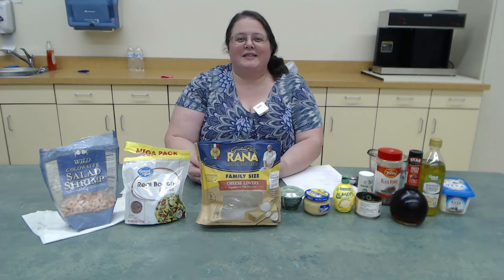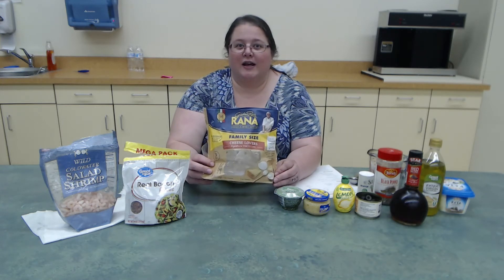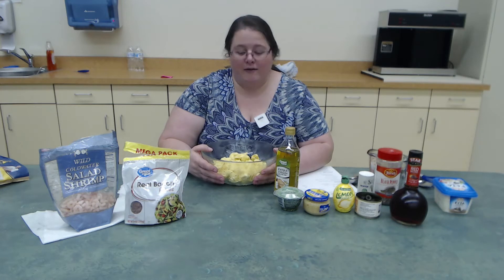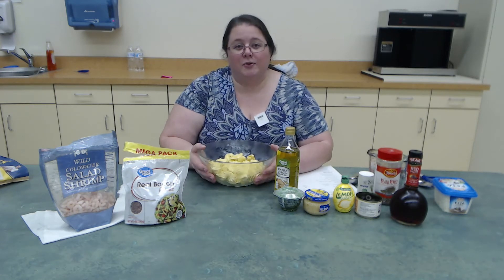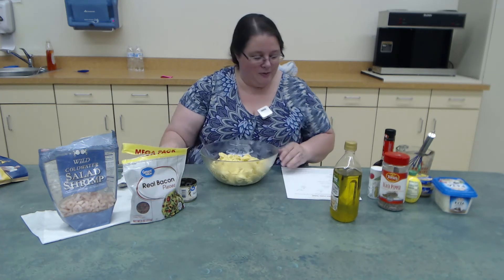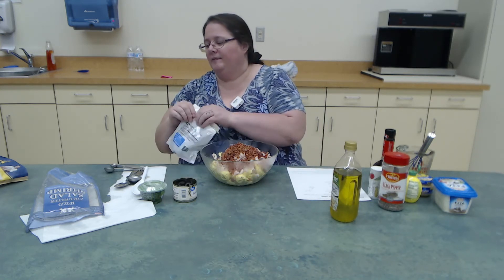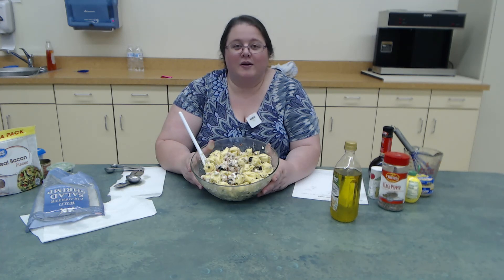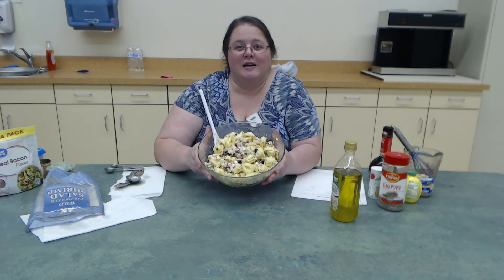Cooking Demo: Can't Stand the Heat #7-Bacon Shrimp Tortellini Pasta Salad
Bacon Shrimp Tortellini Pasta Salad

PREP TIME
15 mins
COOK TIME
10 mins
TOTAL TIME
25 mins

INGREDIENTS
8.8 oz Cheese Tortellini (fresh not dried)
2 1/2 lbs Shrimp (cooked if you want to avoid heat, tail on or off depending on what you can find)
1/2 lbs Cooked bacon or 3/4 C real bacon pieces
3 oz Feta
1/4 C Sliced black olives
3 tbsp Chopped basil
Dressing
1/4 C Lemon juice
2 1/2 tbsp Olive oil
1 tbsp Red wine vinegar
2 tbsp Minced garlic
Salt and Pepper to taste
INSTRUCTIONS

Cook tortellini per package instructions. Remove tortellini from the pot and rinse with cold water. Leave the pot of water on the stove to cook the shrimp.
After you have shelled and deveined the shrimp place in boiling pasta water to cook for 2-3 min or until shrimp is pink. Remove from stove and rinse with cold water to stop the shrimp from cooking further. Cut shrimp in half and set aside.
Whisk dressing ingredients together in a bowl.
In a large bowl toss all ingredients together then add dressing and mix thoroughly.
Chill and serve.